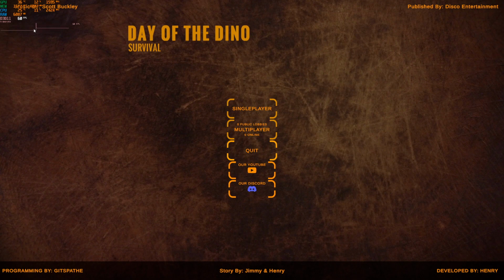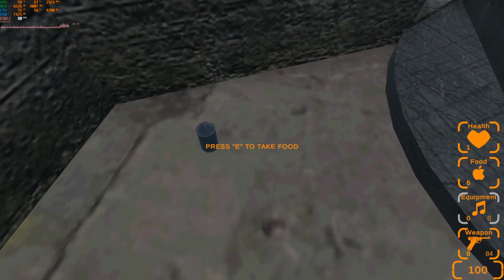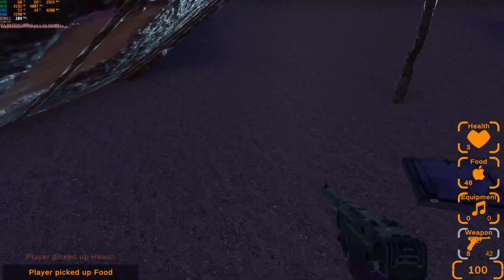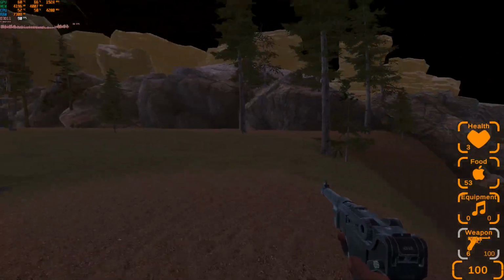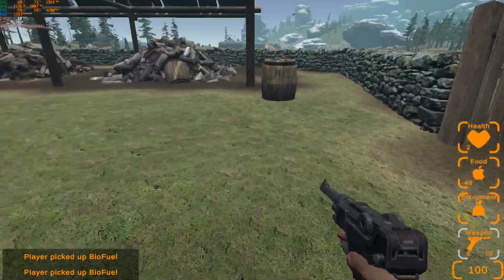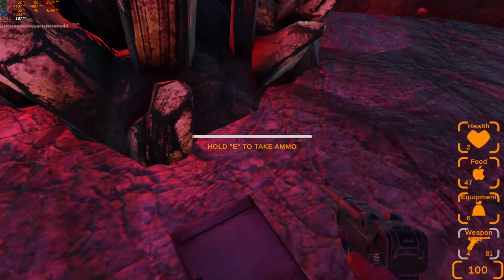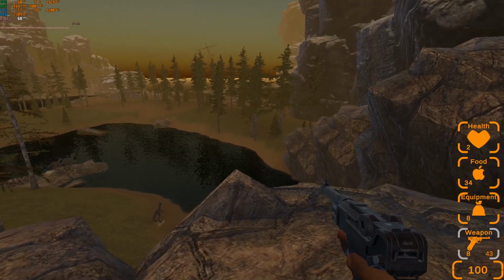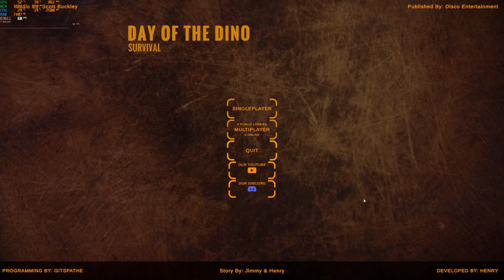Day of the Dino: Survival (on Steam) Latest Version *revisited*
0:50 settings 1:59 start new game
The game appears to have had a complete redesign. Unfortunately, things don't seem to be functioning correctly at all. No objectives showing. Cannot pick-up weapons that we find. The dinosaurs can see via a narrow visual cone, but cannot hear. Very large map, but nothing to do in it at the moment. Bots aren't spawning in at all. The games VSync functions correctly in the main menu, but not once you spawn in-game.